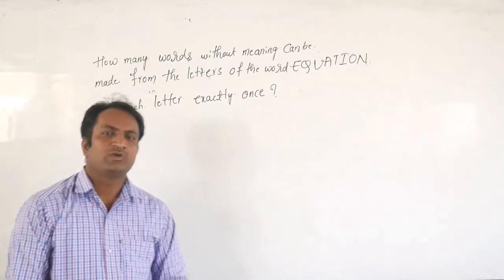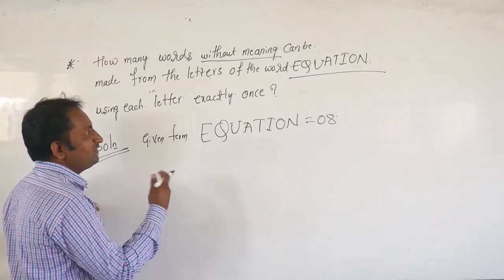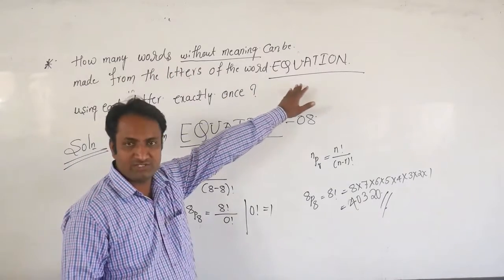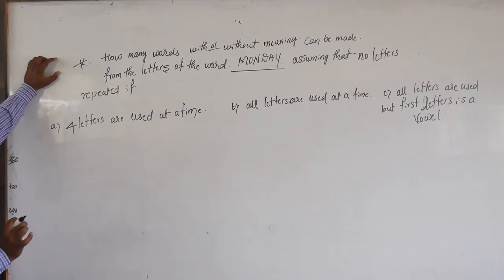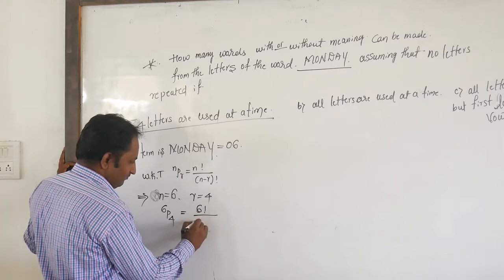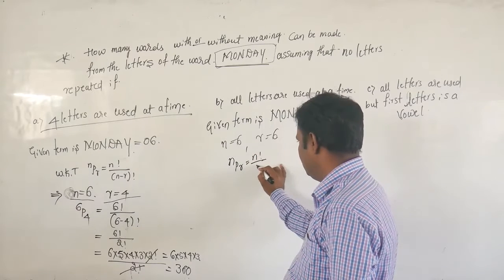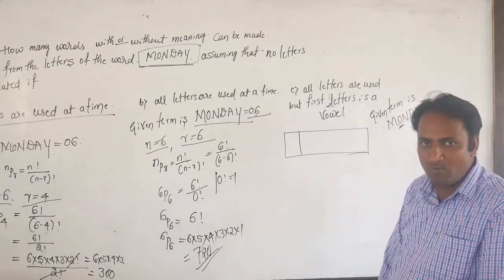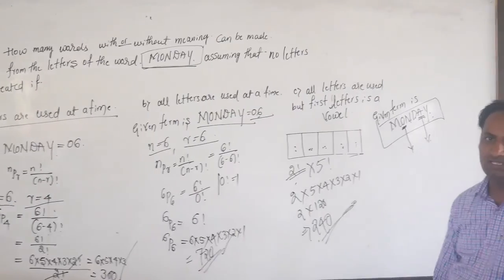Konnur's | PU 2 Commerce | Basic Mathematics | Permutation and Combination | Part 17